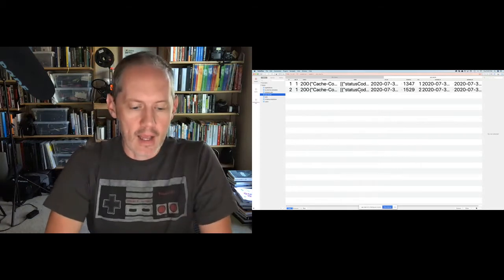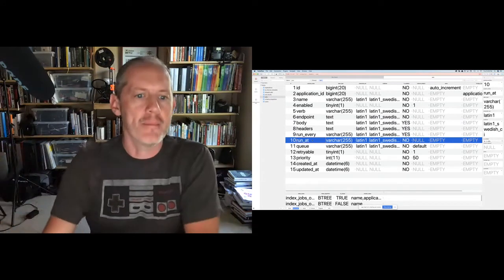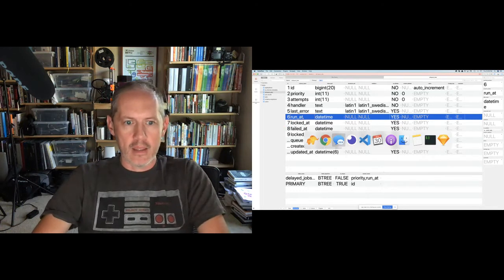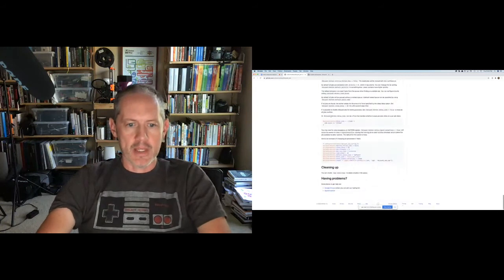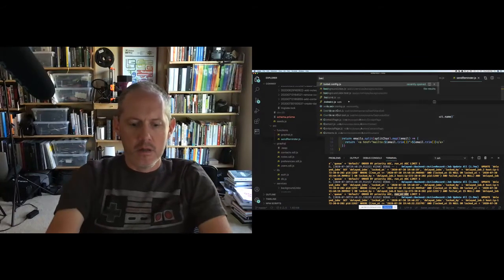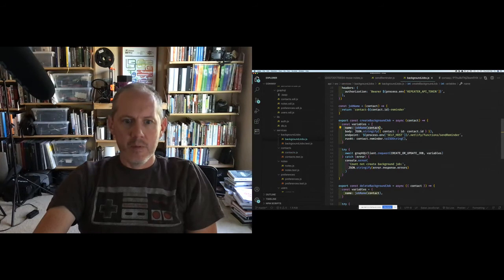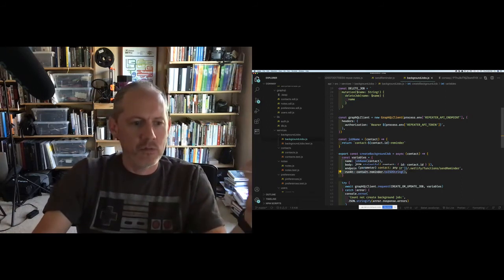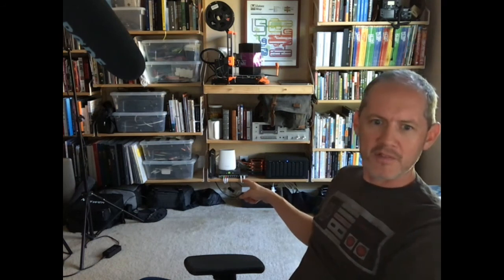RedwoodJS Meetup July 30th 2020 Data Migrations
Rob Cameron walks through background jobs and customizing generators.

Timestamps:
0:00 - Rob talking to himself
1:54 - Background jobs
7:48 - Chris hops in: customizing generators
16:42 - Background jobs (cont)
29:27 - Rob gives a tour of his back wall